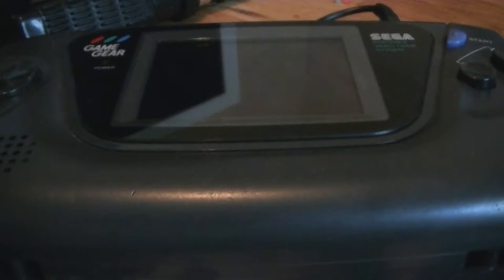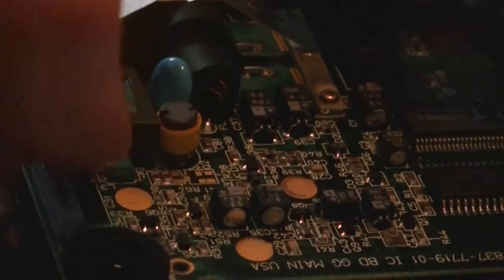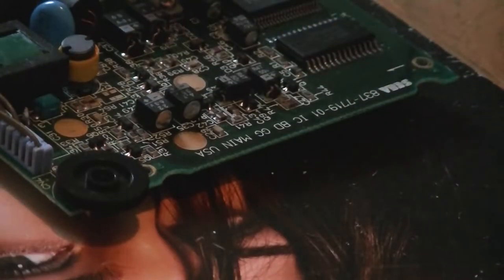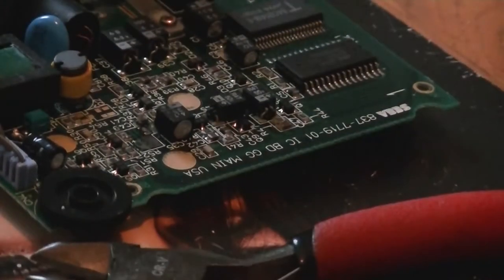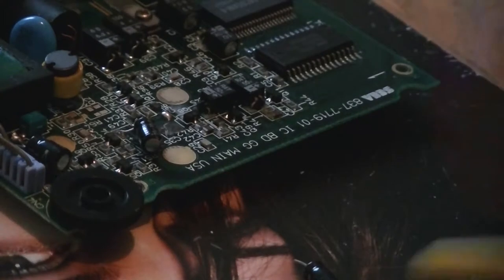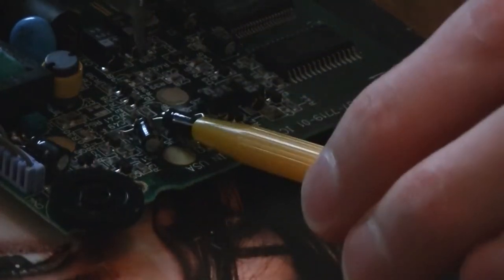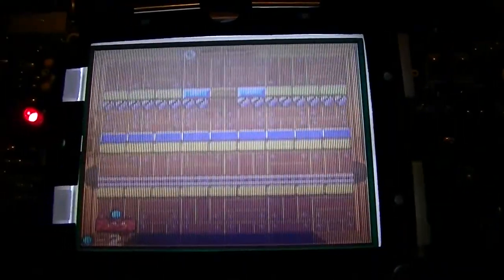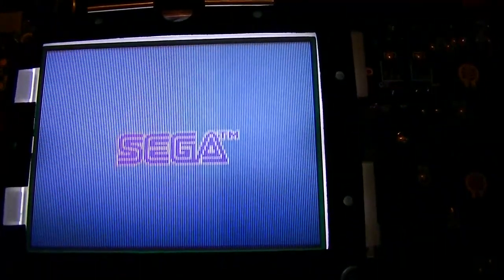Fix a Sega Game Gear Screen by Replacing Capacitors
Today I fix a Sega Game Gear that has the usual dim screen. The low screen brightness is due to the capacitors in the Game Gear drying out. Simply replace them and your Game Gear will have a new lease of life.